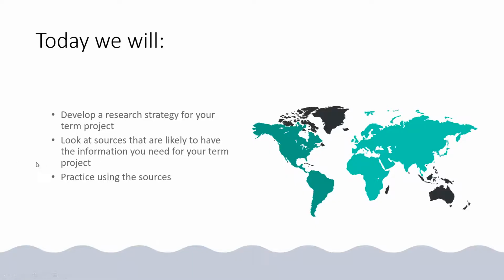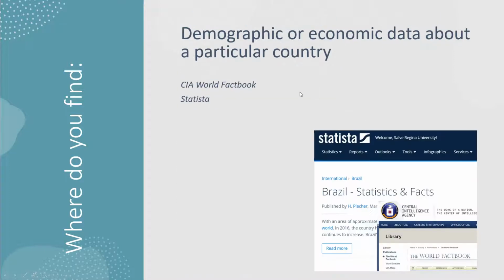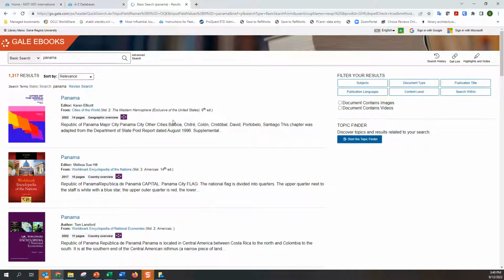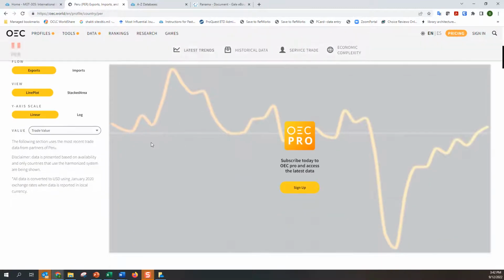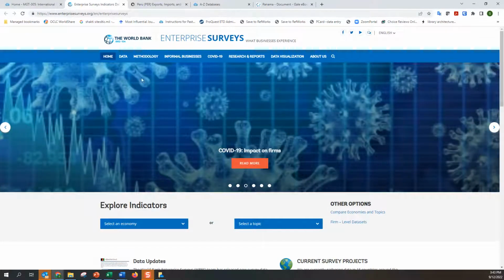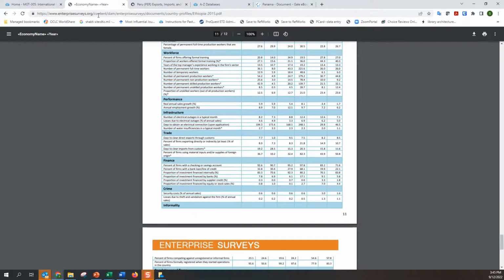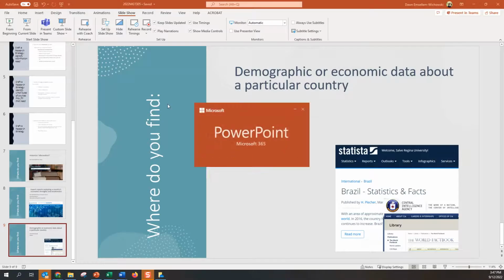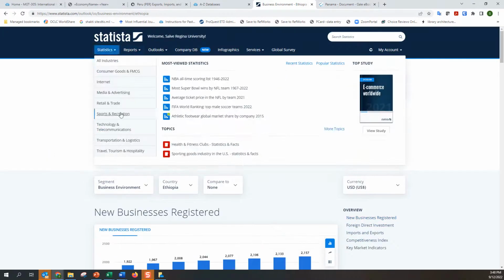MGT305Finding Country Information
Statista, Gale E-books, World Bank Enterprise Surveys, Observatory of Economic Complexity, CIA World Factbook